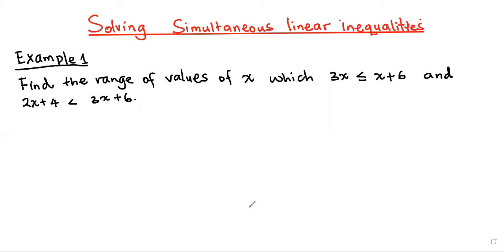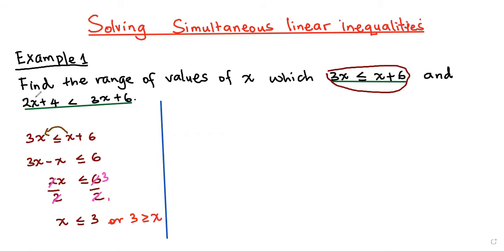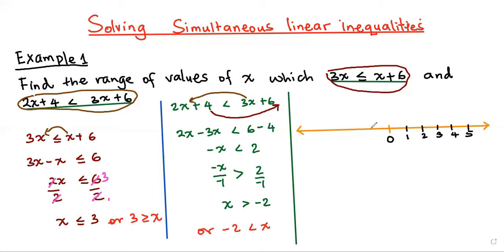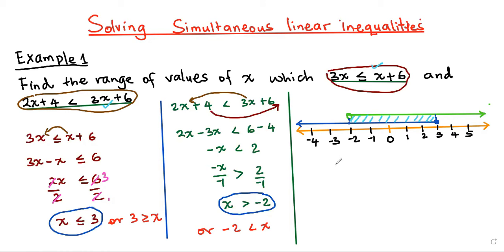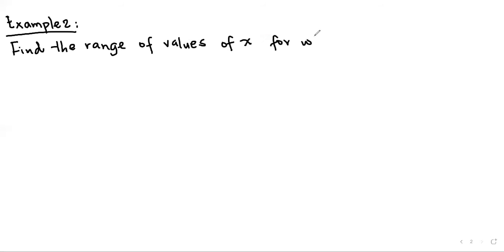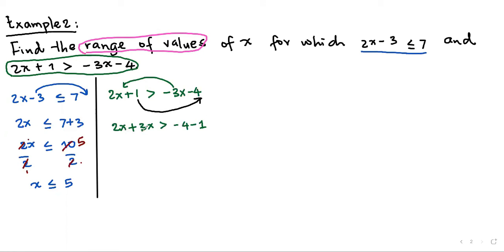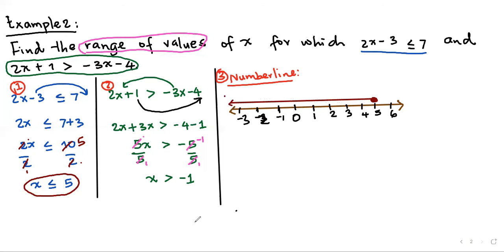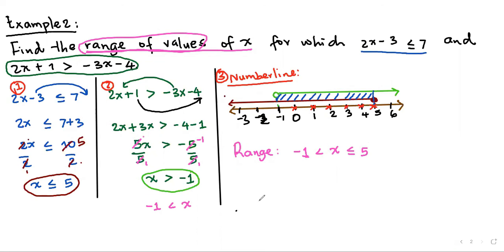M3 | Simultaneous linear inequalities Part 1